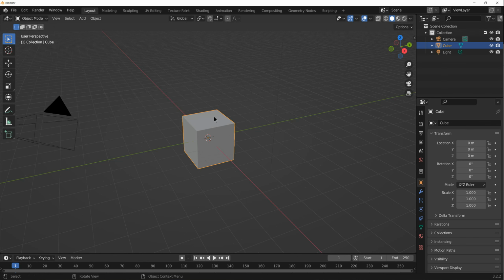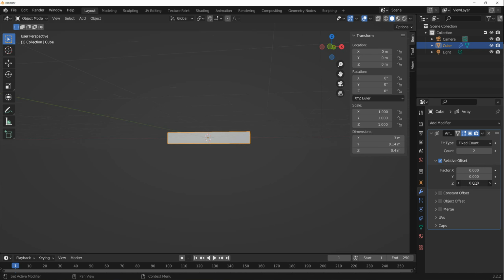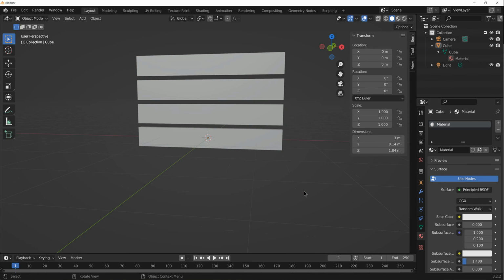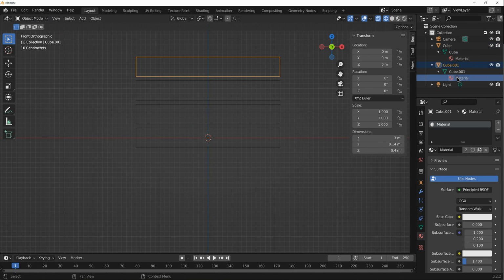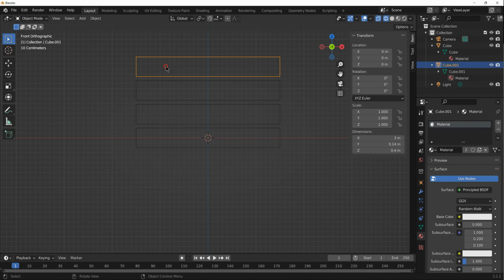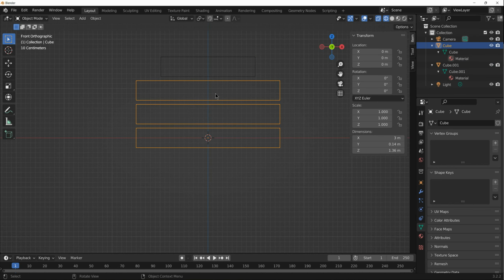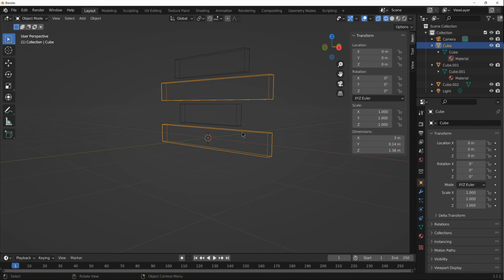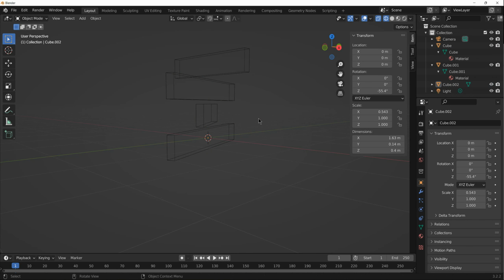B077 Blender isolate 1 sleeper in an array